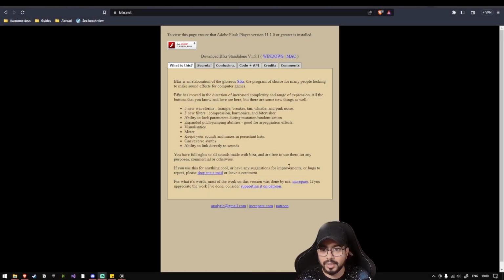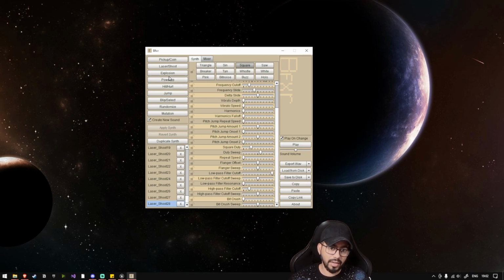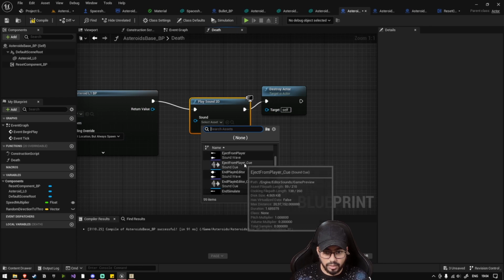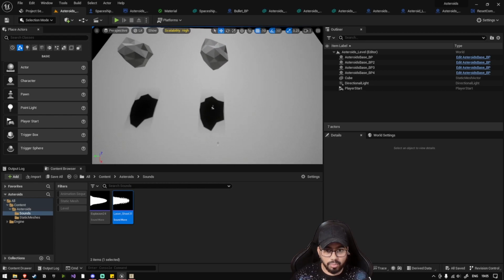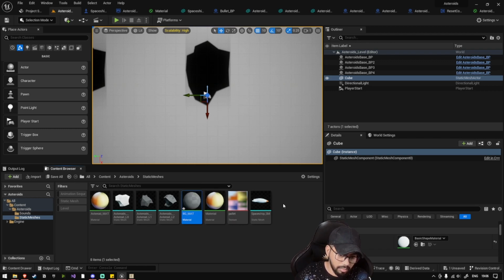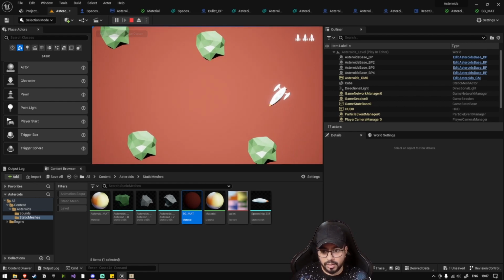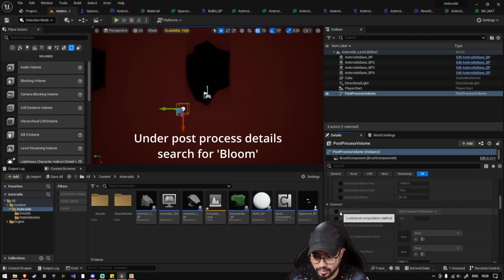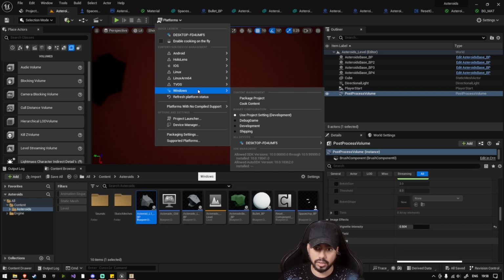‘Asteroids' in Unreal Engine 5: (7/7) Sounds and Building for PC | Beginner Tutorial Series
In this episode, we will be creating Sound Effects and also building the game for PC!